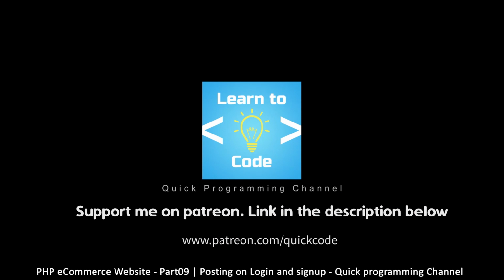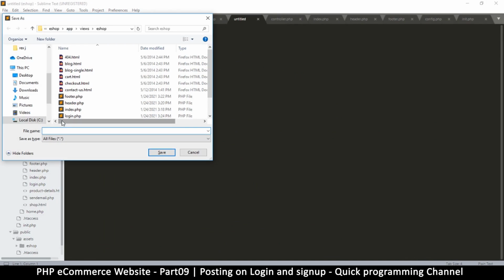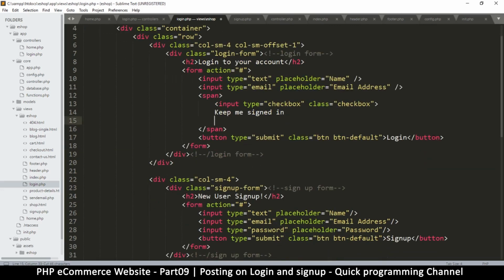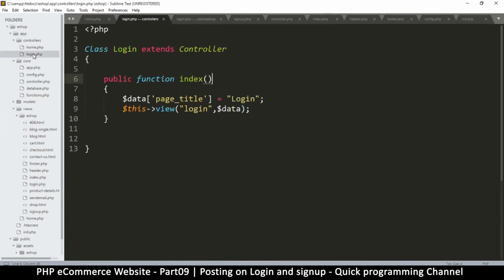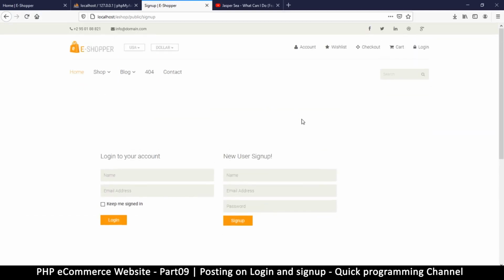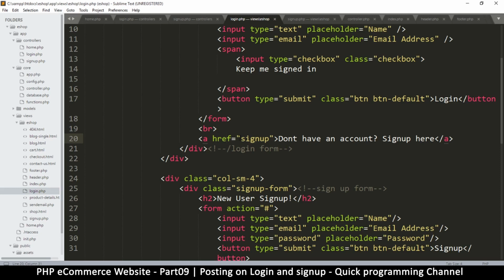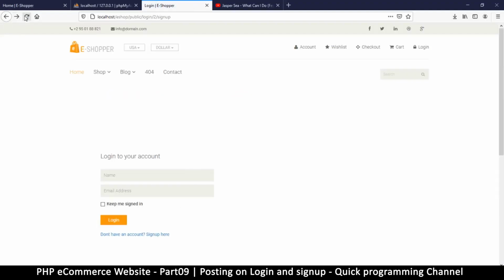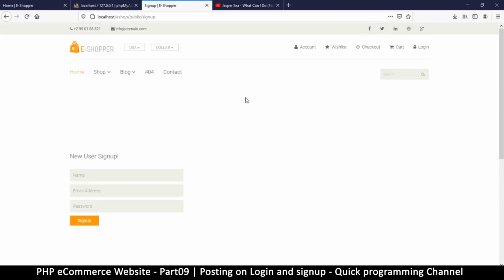#09 PHP Ecommerce website development | Posting on login and signup | MVC OOP - Quick programming